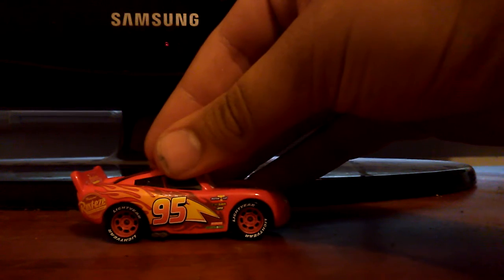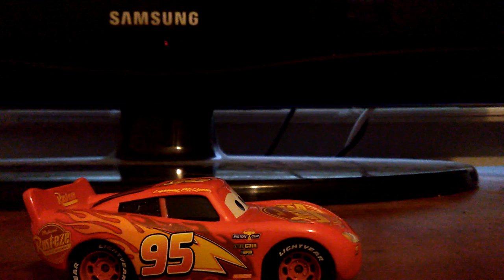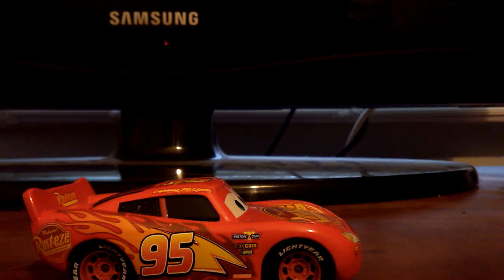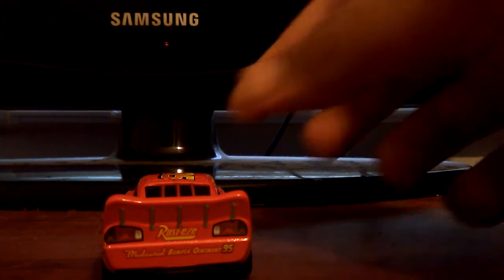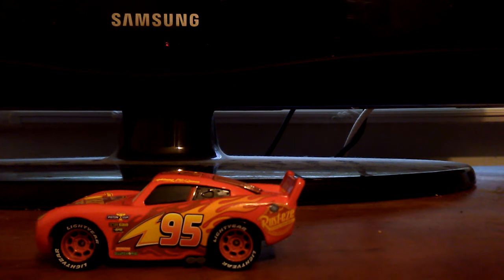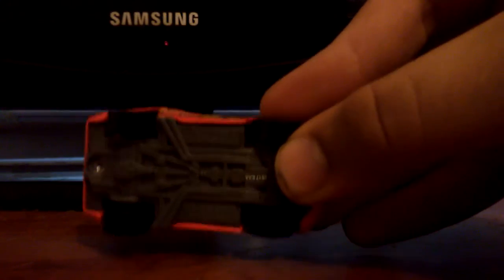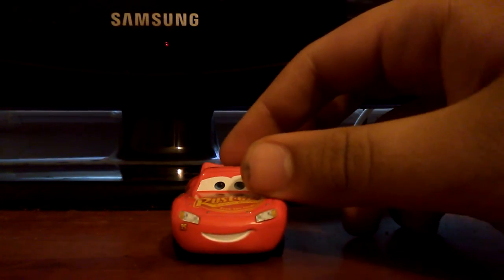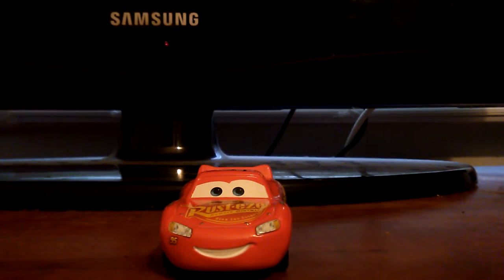Cars 3 Lighting McQueen review.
This I'm first ever video for Green Rocket 2.0 😀